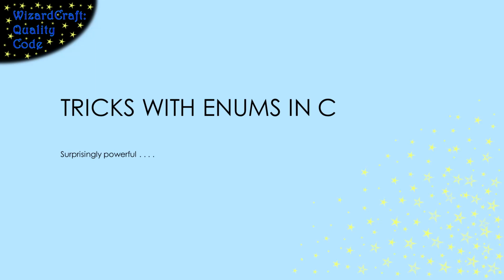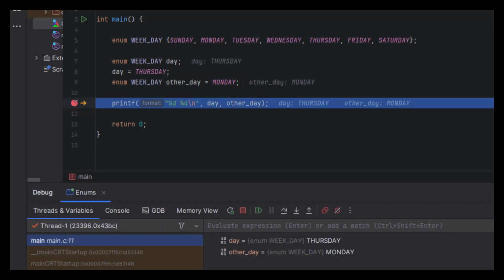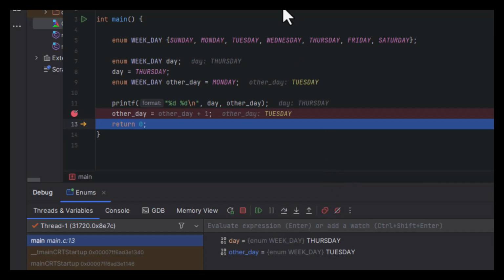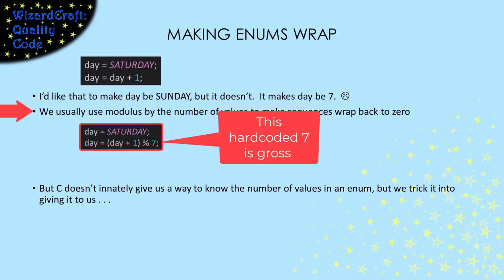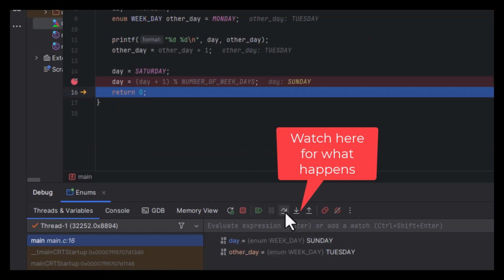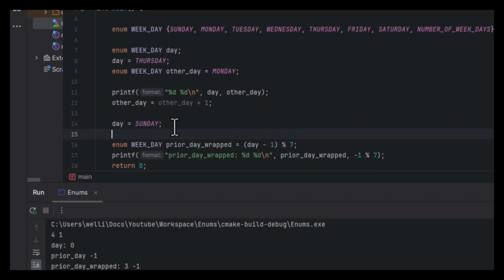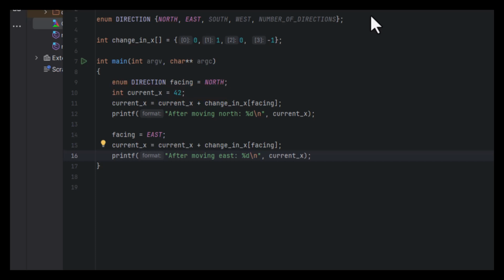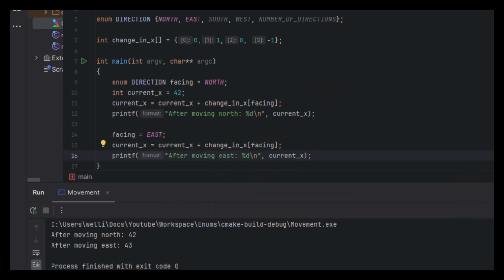Enums In C Are More Powerful Than You Think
Enums seem like a pretty basic tool, but there are some good tricks we can do with them:  we can do math on them (as long as we are careful), we can define them so that we know how many there are, and we can eliminate complicated conditions by using them to index arrays.